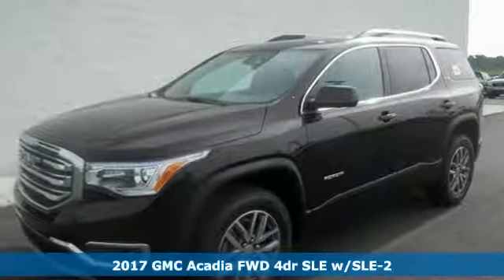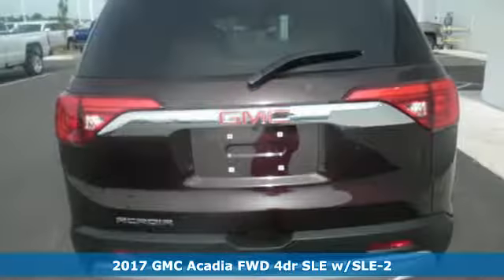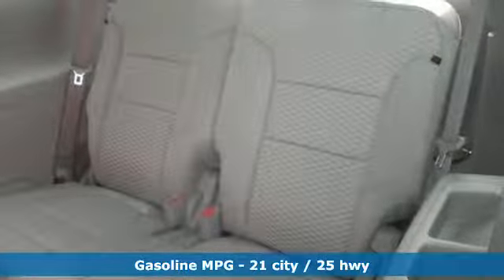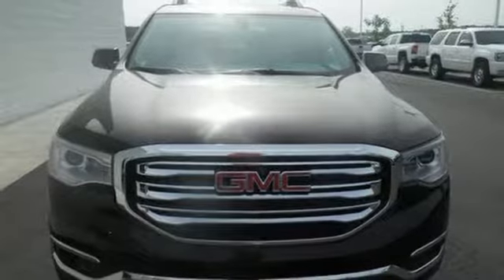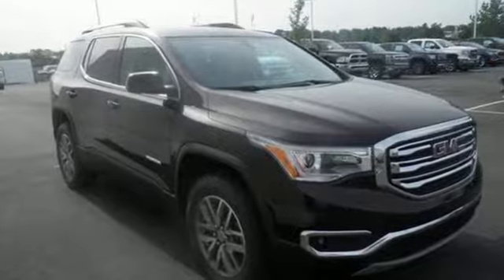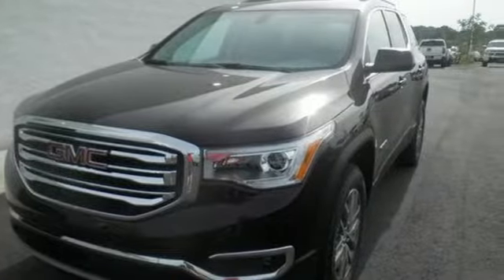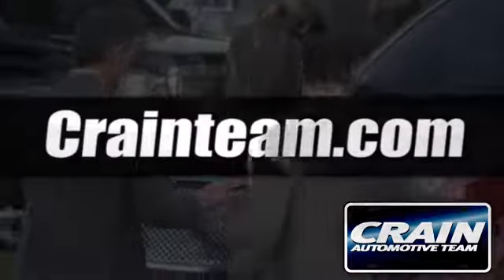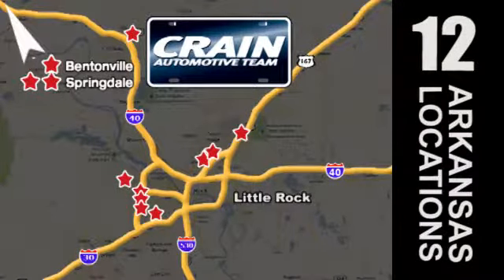New 2017 GMC Acadia Conway AR Little Rock, AR 7GT1135 - SOLD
Year: 2017
Make: GMC
Model: Acadia
Trim: SLE 3SB
Engine: 3.6L V6 SIDI DOHC Engine
Transmission: Automatic
Color: Black Cherry Metallic
Interior: Dark Ash Gray/ Light Ash Gray
Stock #: 7GT1135
VIN: 1GKKNLLS9HZ316310
Contact Crain Buick GMC of Conway today for information on dozens of vehicles like this 2017 GMC Acadia SLE. This GMC includes: WHEELS, 4 Aluminum Wheels TRANSMISSION, 6-SPEED AUTOMATIC (TNC26 FWD A/T 6-Speed A/T AUDIO SYSTEM FEATURE, BOSE PREMIUM 8-SPEAKER SYSTEM Premium Sound System EMISSIONS, FEDERAL REQUIREMENTS SEATING, 6-PASSENGER 3rd Row Seat Rear Bucket Seats Bucket Seats LICENSE PLATE BRACKET, FRONT COOLING SYSTEM, HEAVY-DUTY ENGINE, 3.6L V6, SIDI, DOHC V6 Cylinder Engine Gasoline Fuel AUDIO SYSTEM, 8 DIAGONAL COLOR TOUCH SCREEN WITH INTELLILINK, AM/FM/SIRIUSXM USB Smart Device Integration AM/FM Stereo Satellite Radio Bluetooth Connection Auxiliary Audio Input MP3 Player *Note - For third party subscriptions or services, please contact the dealer for more information.* Want more room? Want more style? This GMC Acadia is the vehicle for you. Just what you've been looking for. With quality in mind, this vehicle is the perfect addition to take home. More information about the 2017 GMC Acadia: The GMC Acadia starts at just under $30,000, competing in the increasingly crowded mid-sized crossover segment. Offering three rows of seating for up to seven people, the GMC Acadia promises to move families and friends in comfort and safety with a little dose of go anywhere thrown in as well. With its state of the art safety features and enhanced connectivity, GMC is betting heavily on technology to make their entry into the segment stand out from the others. Strengths of this model include available Denali edition, Big, well optimized interior, relatively fuel efficient for a 3-row crossover, available all-wheel drive, and stylish exterior styling Every new and pre-owned vehicle is backed by the Crain Commitment, including our 100% low price guarantee, a 100 hour love it or leave it exchange policy, and a 100 year 100,000 mile warranty. The Crain Team's Got 'Em!

Address:
1003 North Museum Road